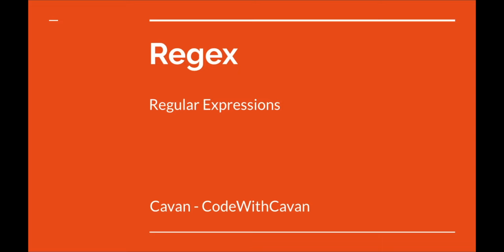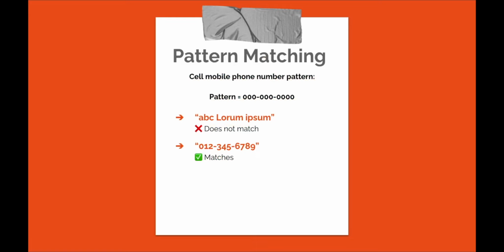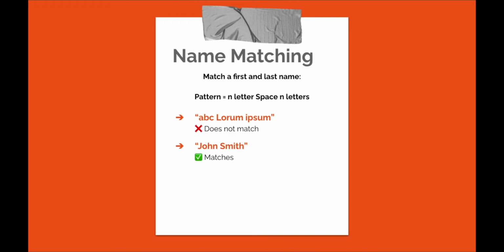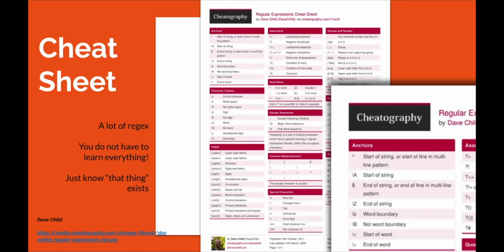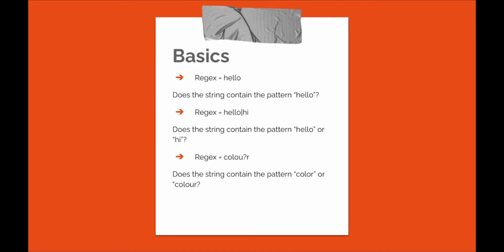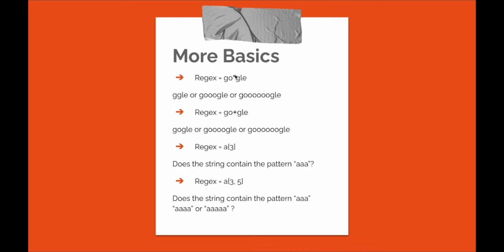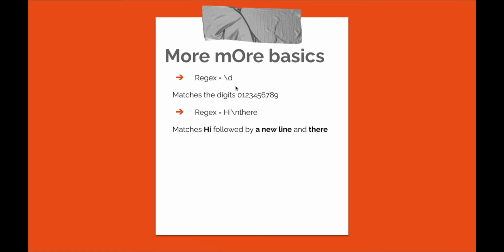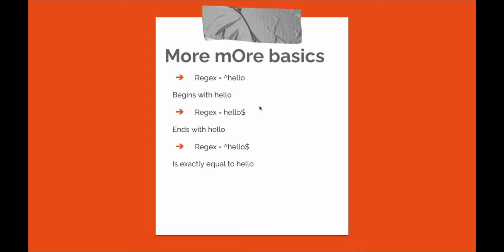Let's talk Regular Expressions (Regex)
Hi everyone. today we talk a little bit about everyone's favorite topic: Regex.